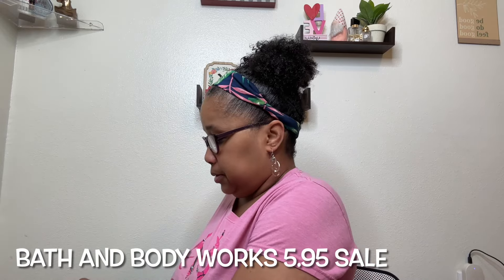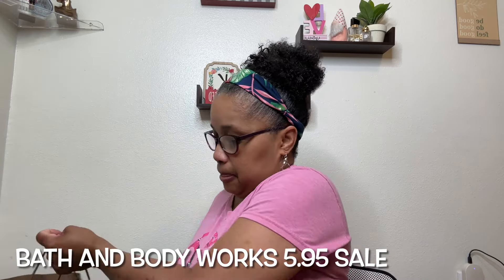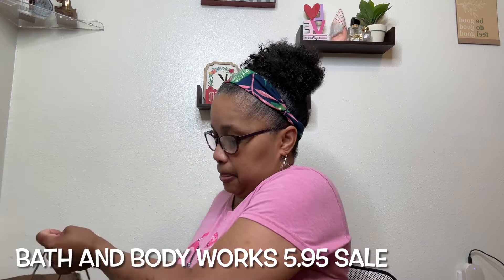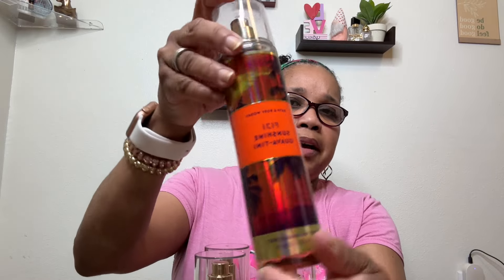Bath and body works lll Tropical 🌴 🏝️Fine fragrance mist lll ❤️5.95 sale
This is a video of bath and body works fine fragrance mist picks.
Tropical picks

Affordable haul

TikTok @ girl boss building
Insta@ girl boss building